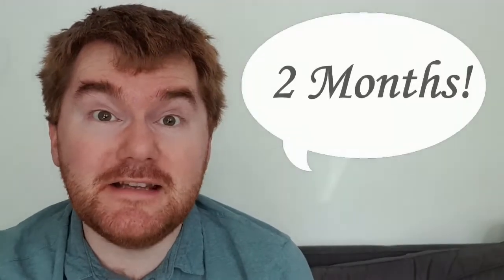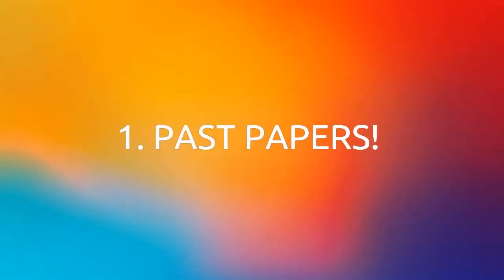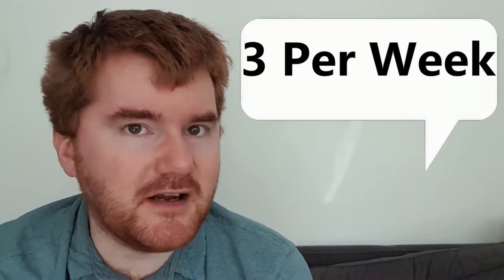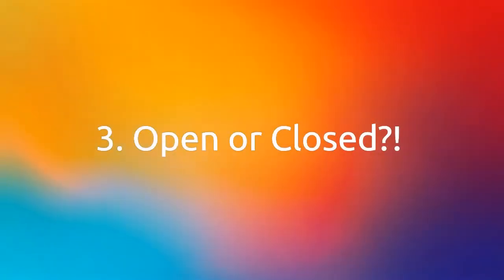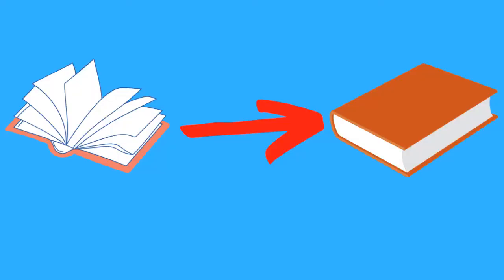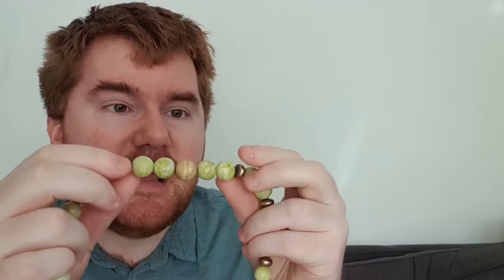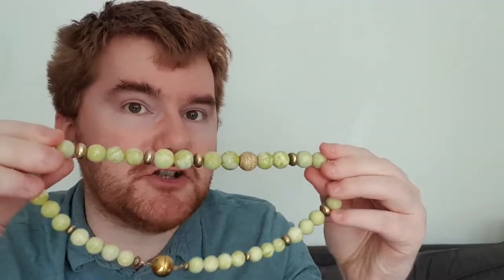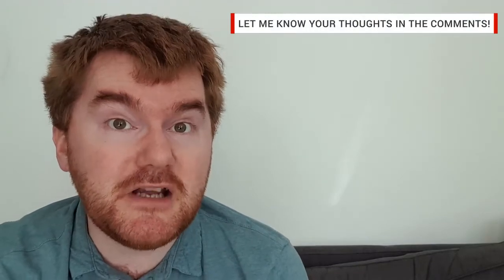Two Months Until Exams Start. You Need To Do This. Now.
I go through my key advice for students with exams with two months until exam start. How do you approach your revision with just two months before the exams start? Find out here.